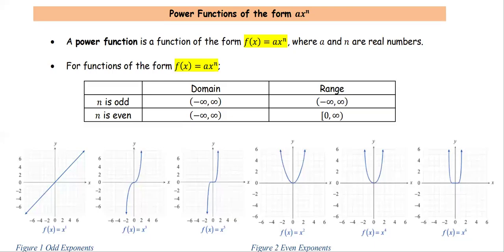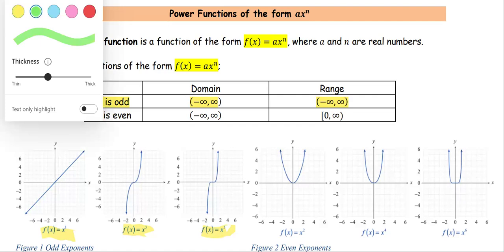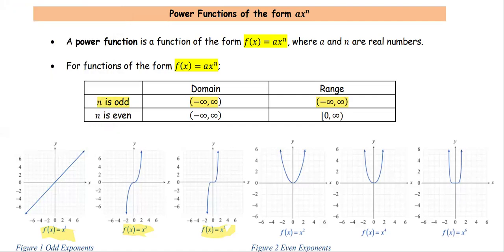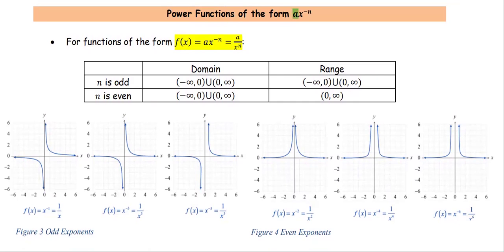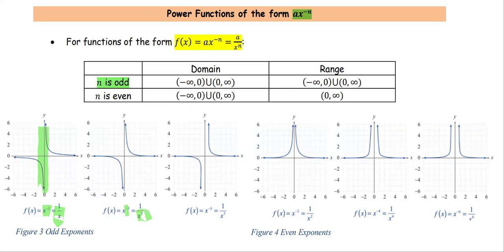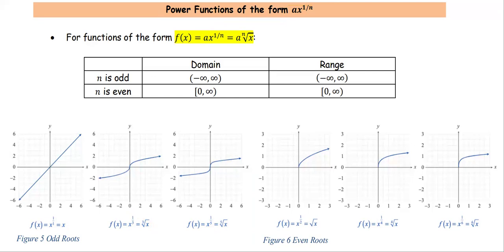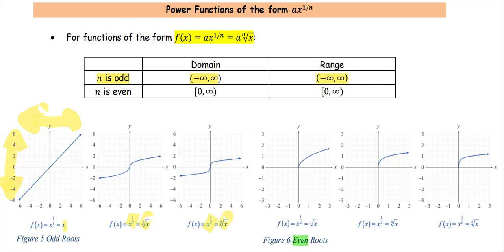M101 Sec4_4 Other Common Function - Power Functions, Domain, Range